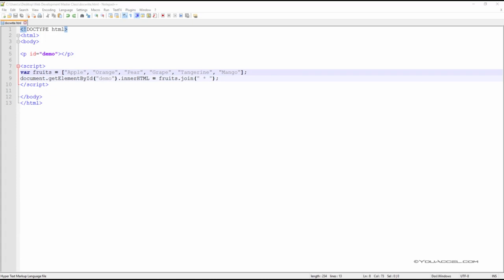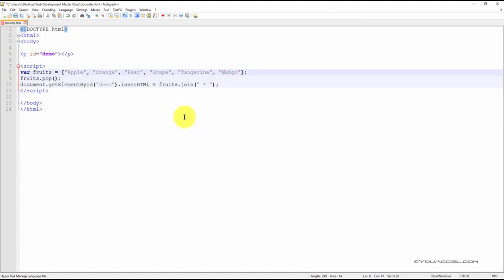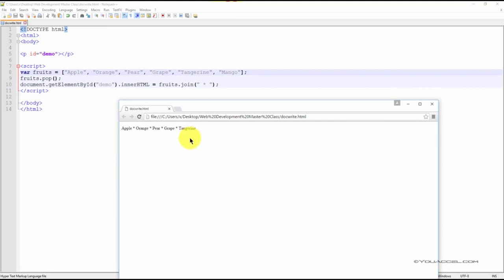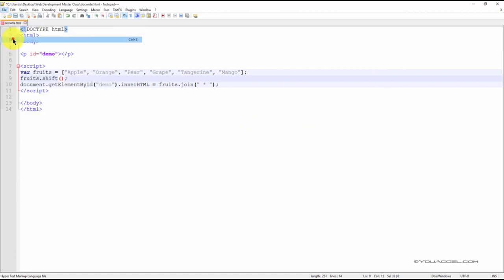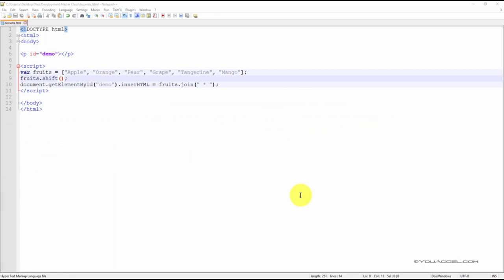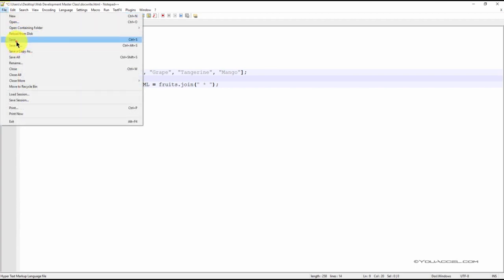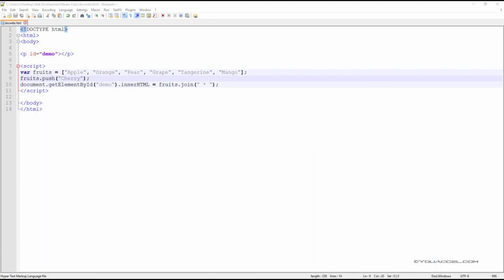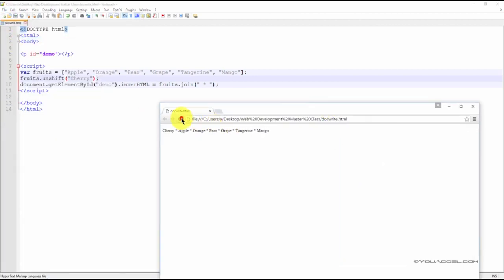24. JavaScript Arrays - Pop - Push - Shift - Unshift